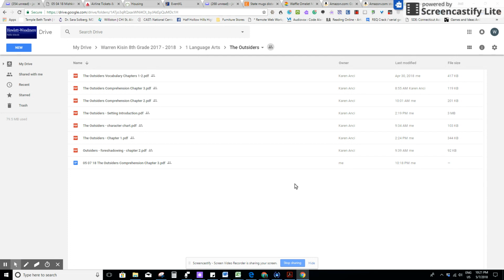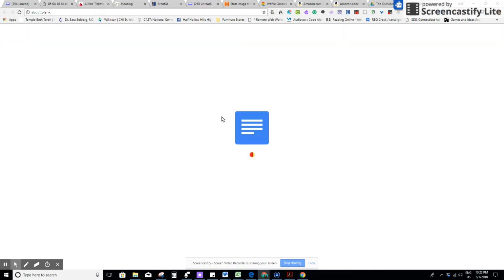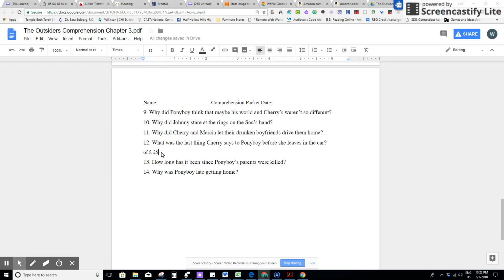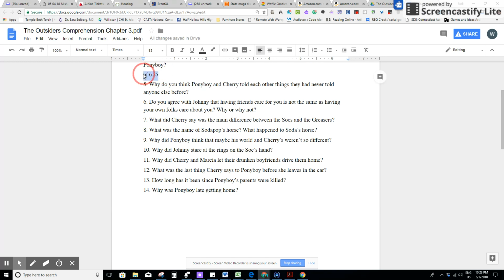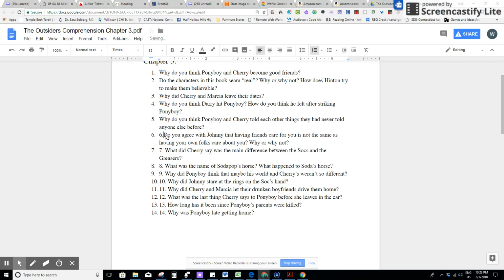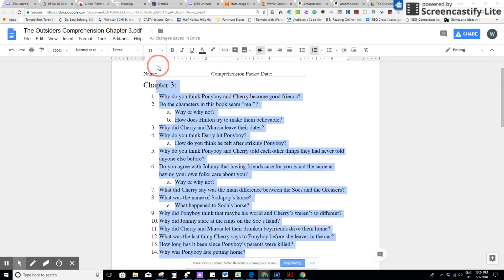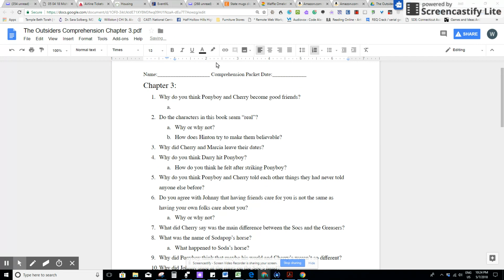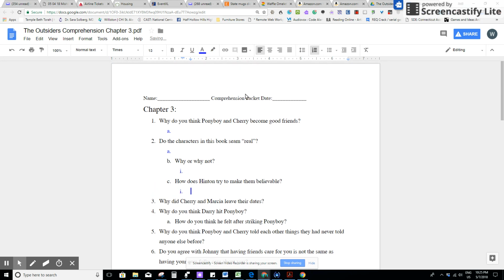Dr M&M Exporting PDF Files to Google Docs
This video is a tutorial on how to convert a PDF file into a Google Doc File.